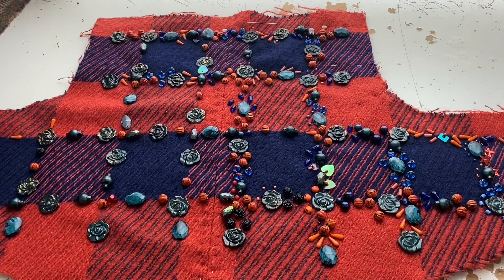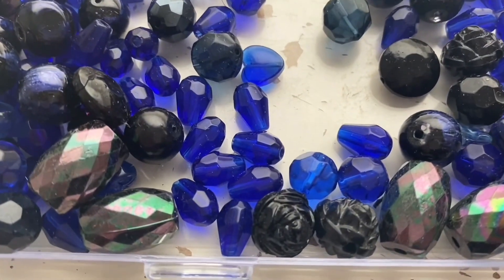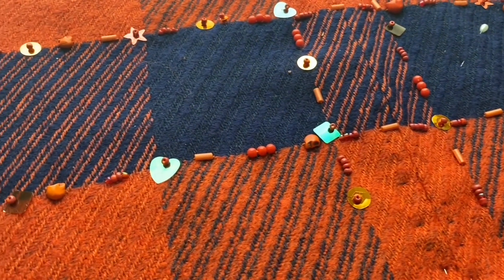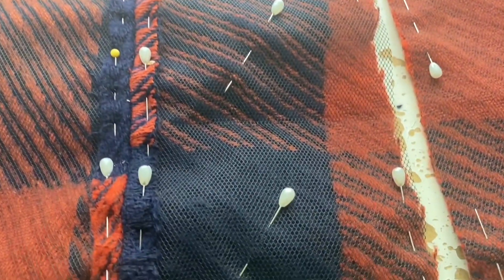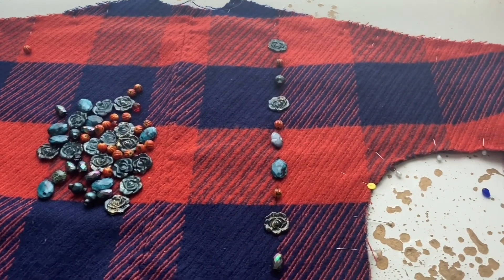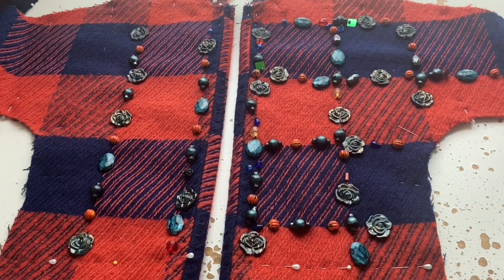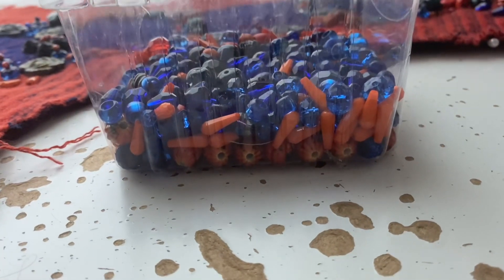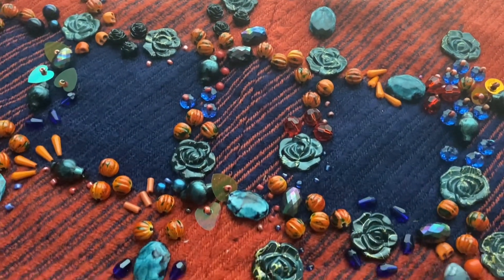(Slowly) Making an Embellished Jacket 🧥 Part 1 of 2 🧵 Burda 6123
I've made this Burda 8123 jacket pattern before but I've made a few more changes to it. I also stop part way thru constructing the jacket to embellish it... And that takes up this whole episode.
In Part 2 I will finish the beading, re-enforce the sleeve seams and finish making the jacket!